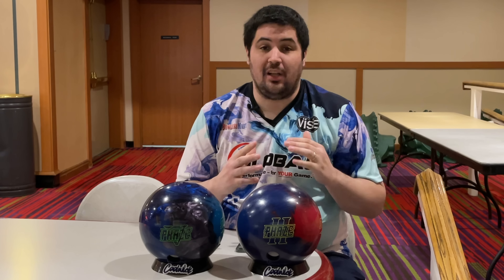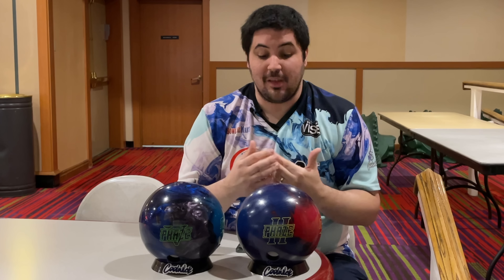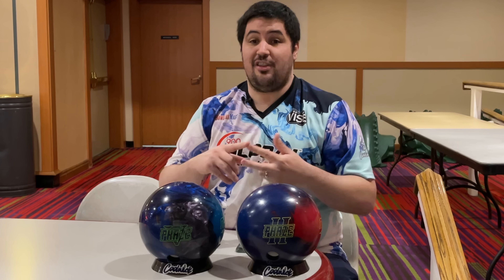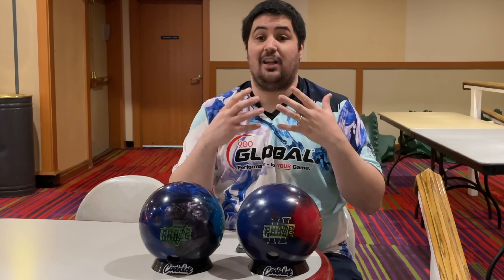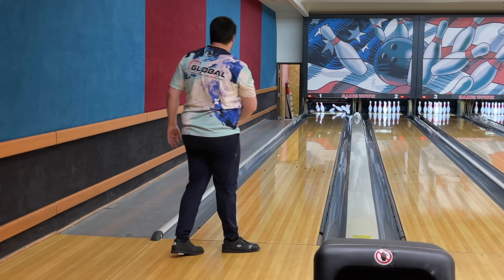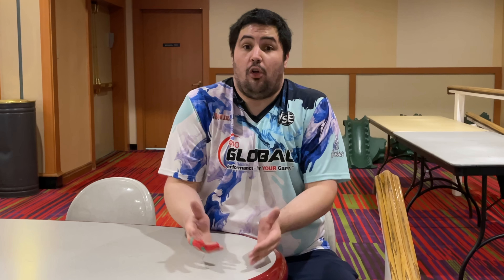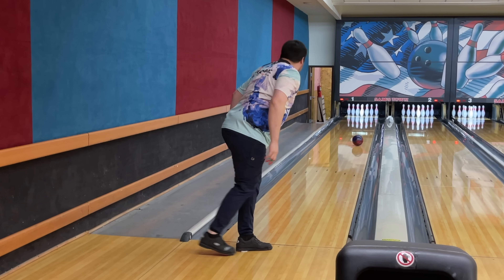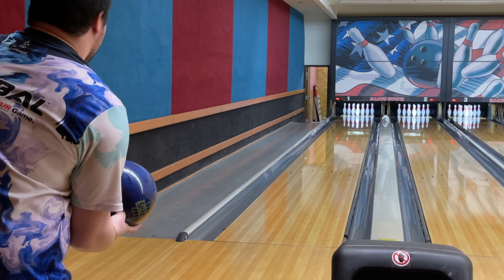Can This Bowling Ball Compete With The GOAT?!?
The Storm Phaze 2 is easily one of the GOAT bowling balls! So how does the Phaze V stack up?

Fan mail/Stuff for the channel mail them here:
9850 S Maryland Parkway